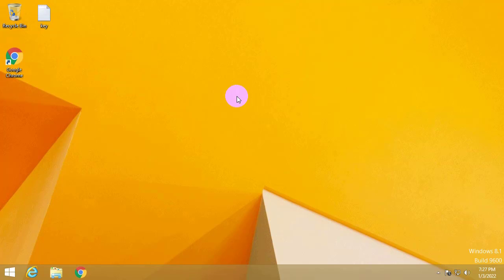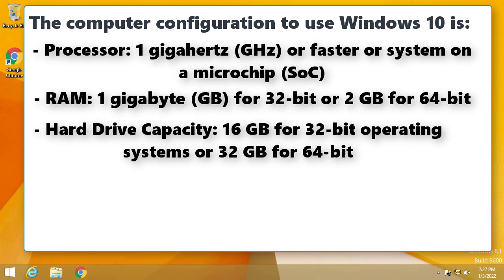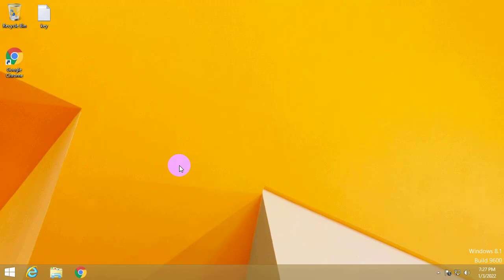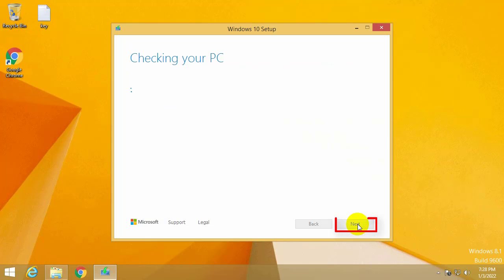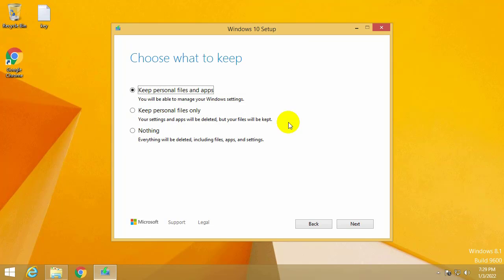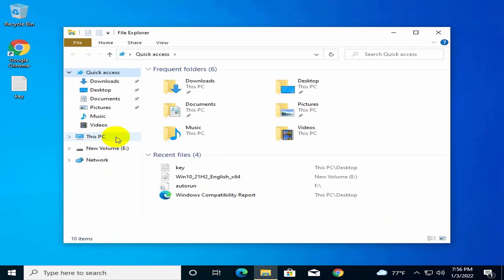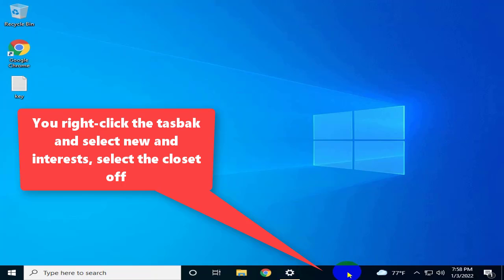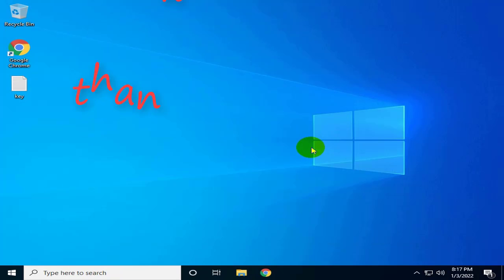How to upgrade Windows 8.1 to Windows 10 for free - Without Losing data and Software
The video tutorial tells you how to upgrade from Windows 8.1 to Windows 10 without losing data on your computer, as well as the installed software and apps.

Video content
00:00 - 1. Introduction
00:10 - 2. The computer configuration to use Windows 10
00:58 - 3. Download and install Windows 10.
02:46 - 4. Update Windows and disable weather forecast and setting

How to upgrade Win 8, 8.1, to Win 10
- Download and set up Windows 10 settings.
- Accept installation and upgrades.
- Windows update

- how to update win 8, 8.1 to win 10
- how to update from win 8, 8.1 to win 10
- how to upgrade to win 10 from win 8, 8.1
- how to upgrade from win 8.1 to win 10
- How to upgrade Win 8.1 to Win 10
- how to upgrade win 8, 8.1 to 10
- Cache cap win 8.1 win 10
- how to upgrade win 8.1 to win 10 without losing data
- how to update to win 10 from win 8.1